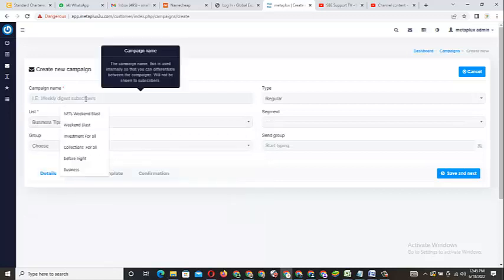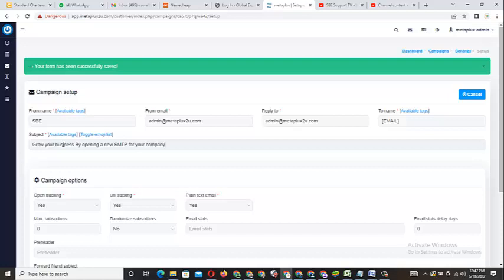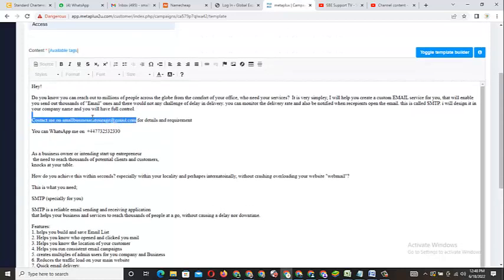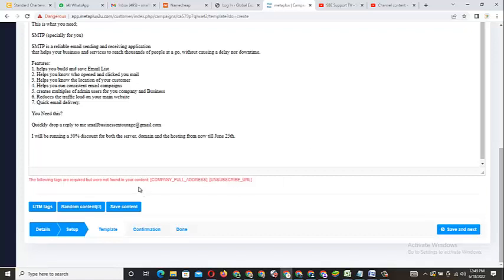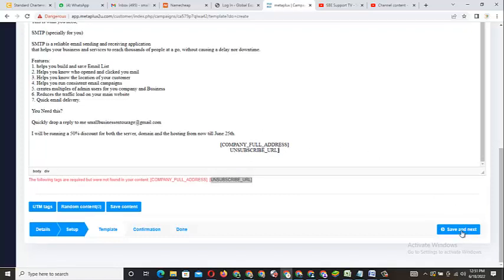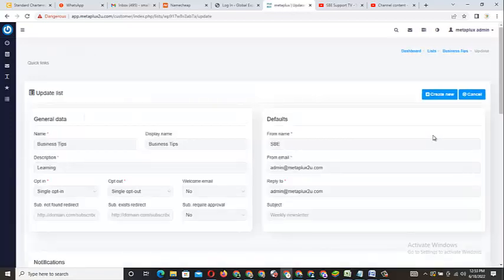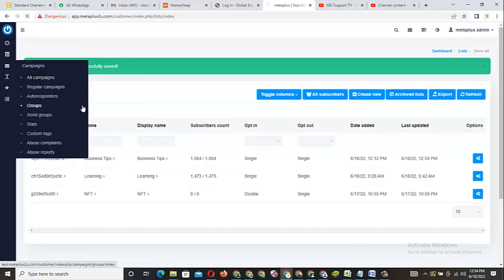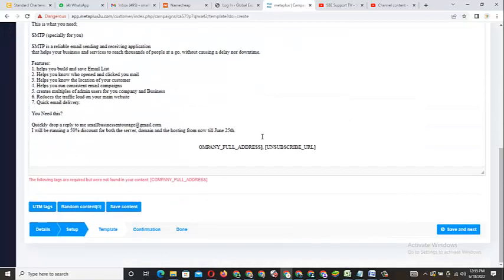How to remove error message on your SMTP Campaign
This video will show you how to create a perfect SMTP Campaign  that will remove error message.